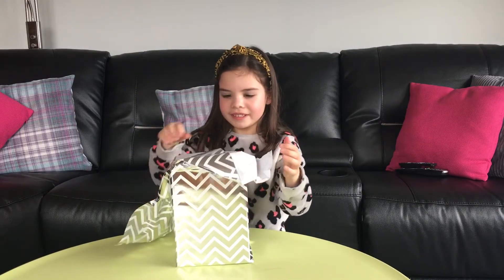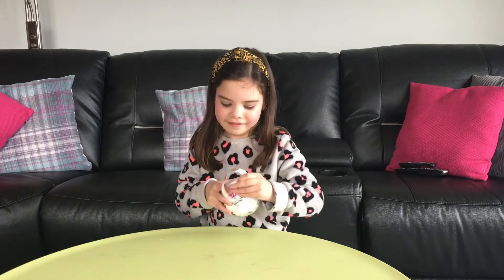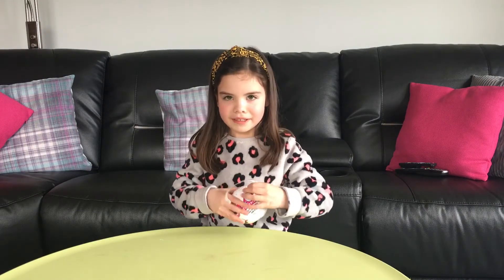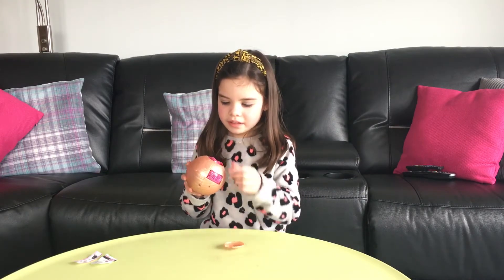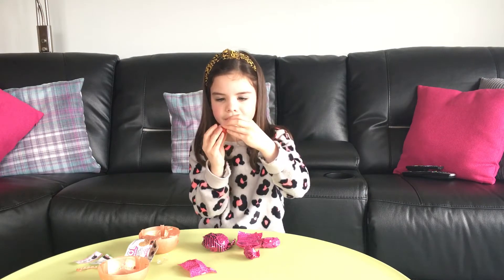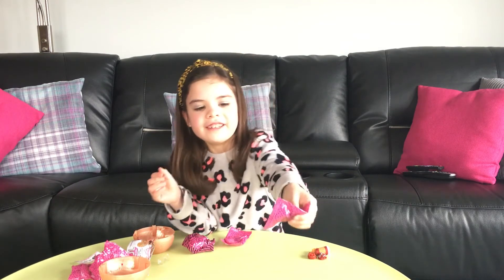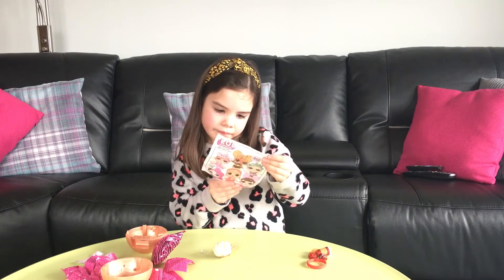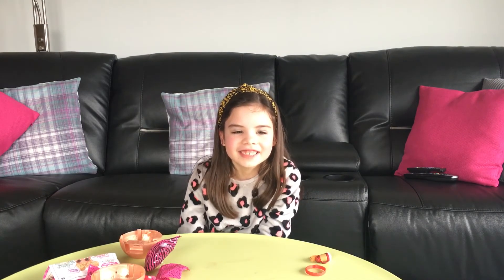Surprise Unboxing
Natalia was surprised with a wrapped box and had no idea what was inside 🤔😍